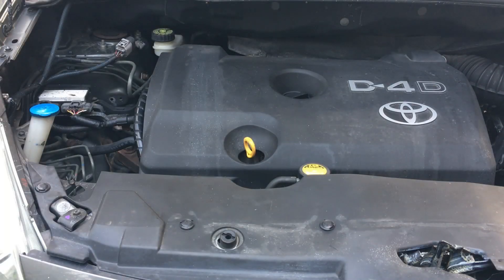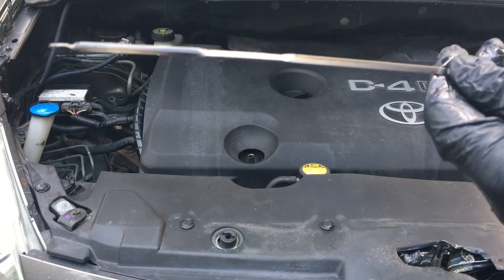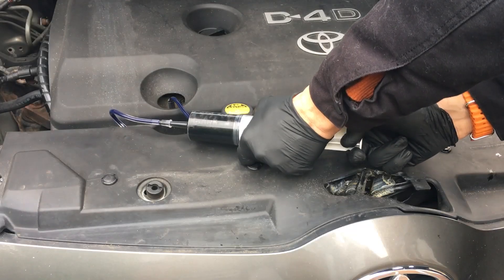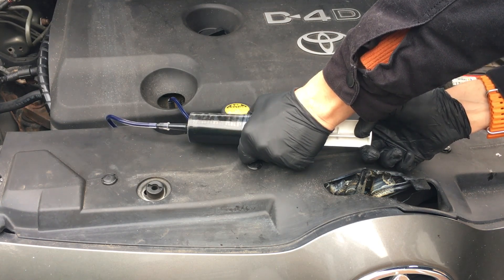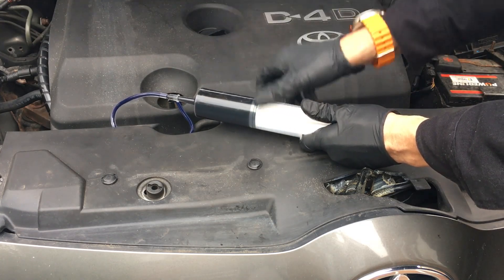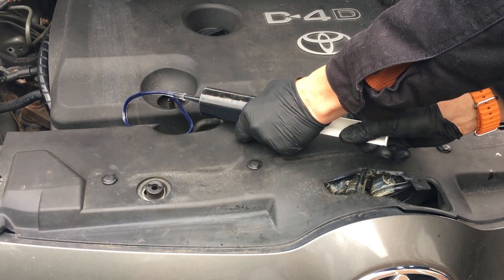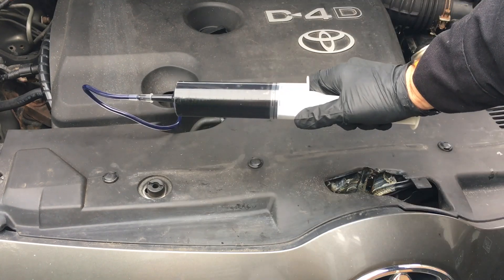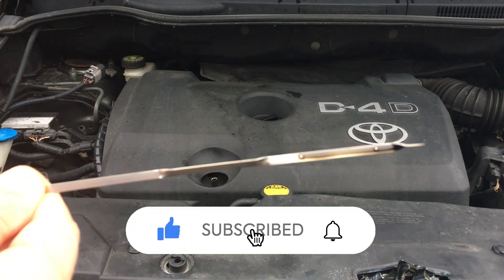How to correct engine oil overfilled /explained